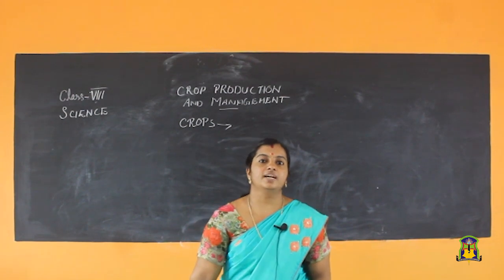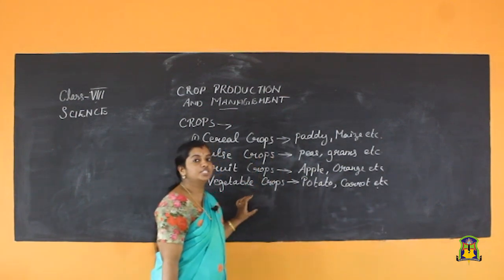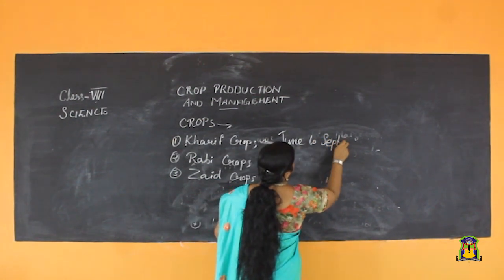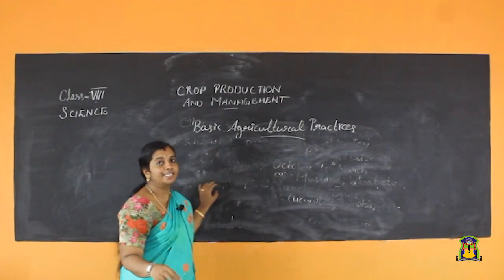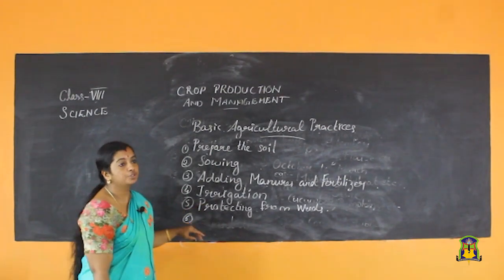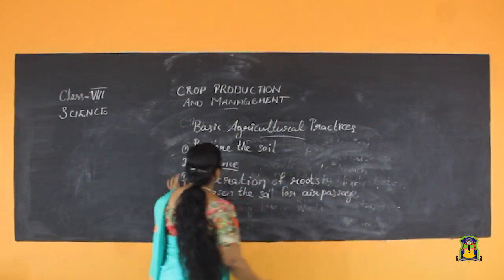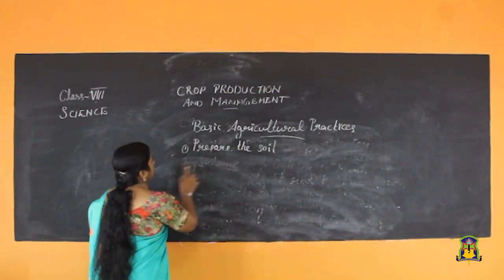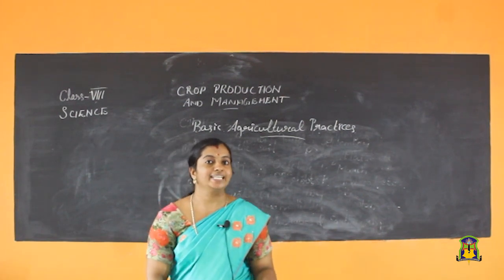Al Hind Public School Class 8 Science Part1 June 15